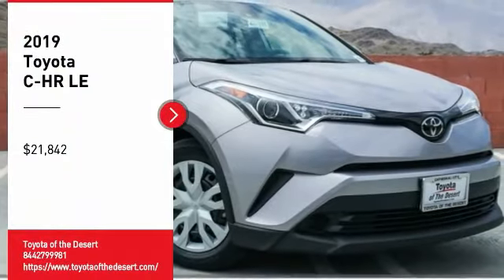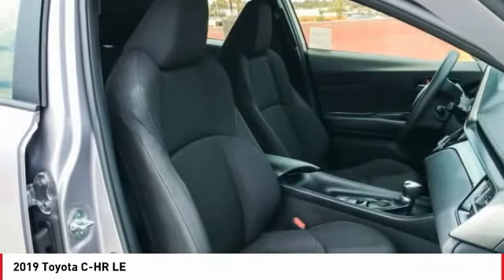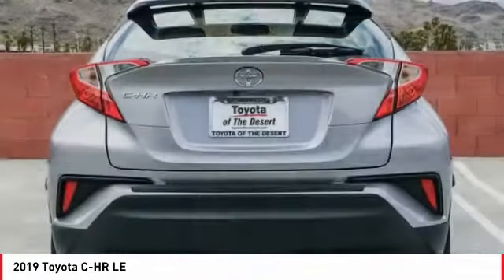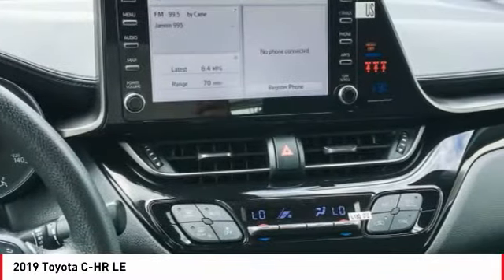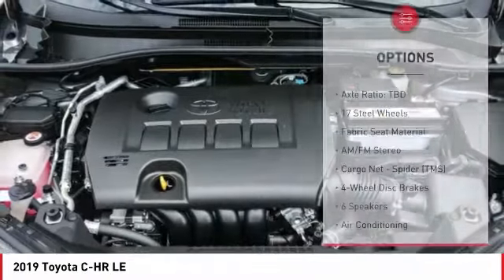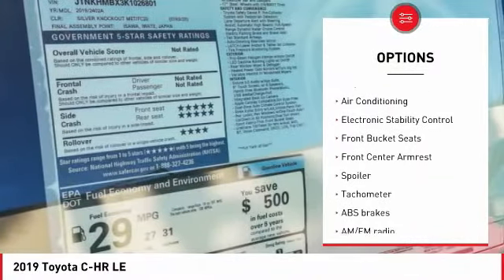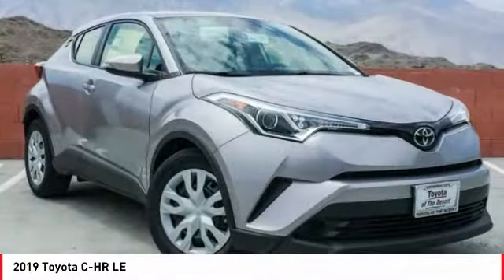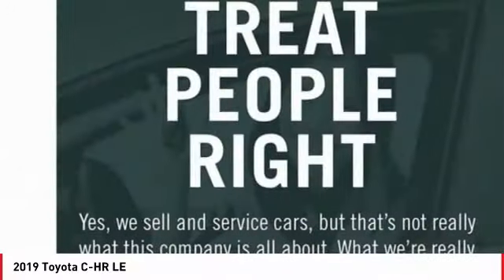2019 Toyota C-HR Cathedral City CA 238032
2019 Toyota C-HR LE

Recent Arrival!brbr27/31mpgbrbrToyota of The Desert has one of the largest New Vehicle Showcase Rooms on the West Coast. We carry in-stock about 325 models to choose from and take great pride in bringing you a beautiful state-of-the-art, ultra-modern location. In Addition, our inventory is protected from the desert elements such as sand, wind and sun in a shaded multi-level structure until you make your selection. We are one of only several dealerships in the Coachella Valley offering this extra level of protection of our vehicles. Featured Amenities include an oversized, highly interactive automobile showroom, All-new service drive reception area including three customer lounges. Parts and Accessories Boutique, TV, reading area, Tranquil study area with wifi throughout and high speed internet terminals. Young person's play/activity center with video and reading material. Complimentary snack booth with gourmet hot beverage machine. New Vehicle Delivery Center with trained delivery specialists knowledgeable in vehicle systems setup and customization. (E.G., Bluetooth Technology, Audio Streaming Apps, Navigation GPS, etc) Easy and flexible vehicle delivery process. Expedited and assisted document execution, home or work delivery, non-local vehicle delivery assistance (fees may apply and where allowable by law.)brbr2019 Toyota C-HR LEbrbrbr**ADVERTISED PRICES DO NOT INCLUDE ANY DEALER INSTALLED OPTIONS AND AD PRICES EXCLUDE LEASES**brOur sales staff is non-commission! That means were interested in helping to find the right vehicle for you, regardless of price. Price does not include Taxes, Tags, Title, and Licensing Fee. Price includes: $500 - TMS Customer Cash - LA. Exp. 12/03/2018